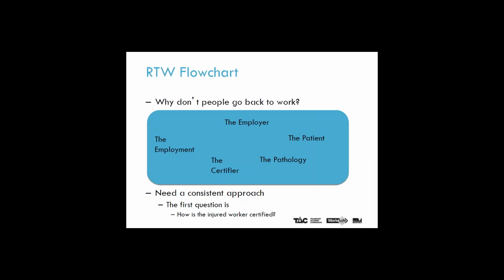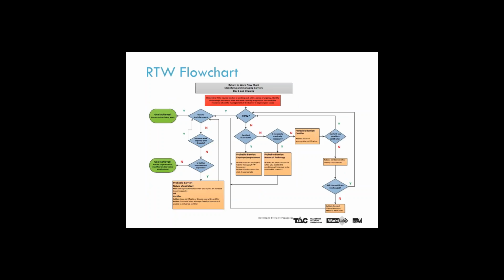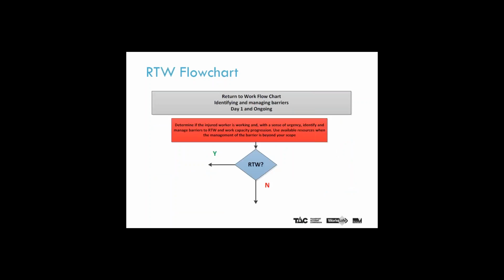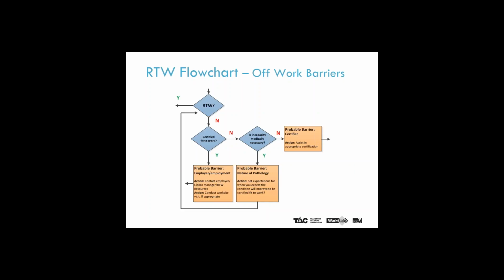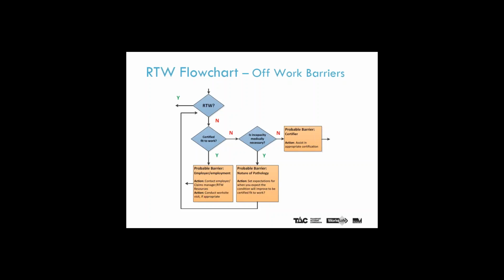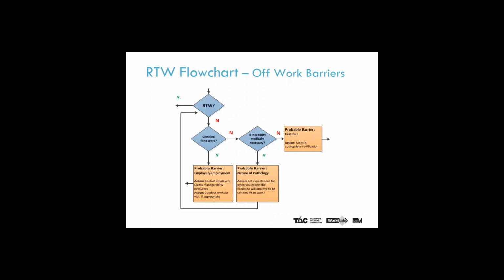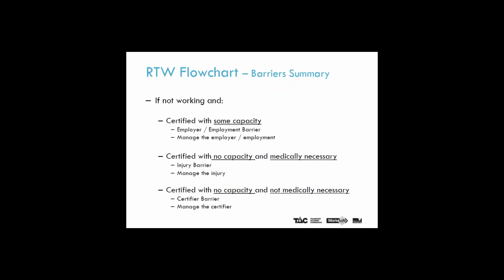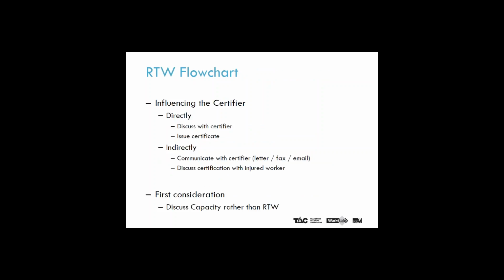Guidance for physiotherapists: Return to Work flowchart